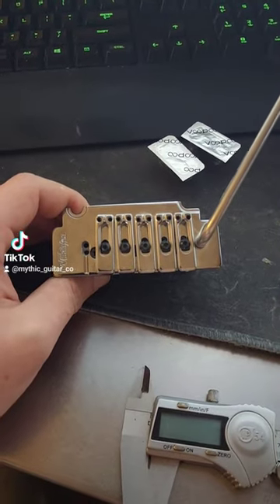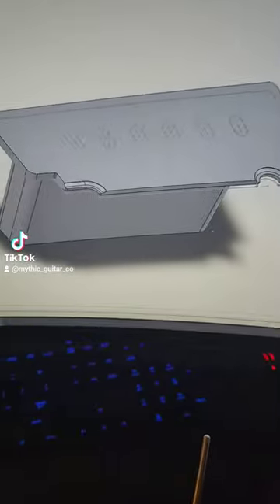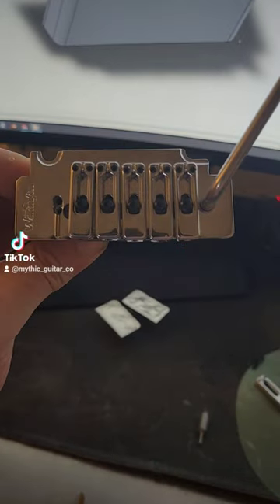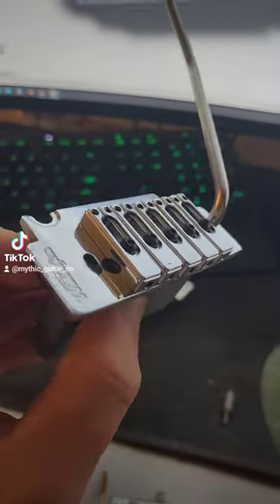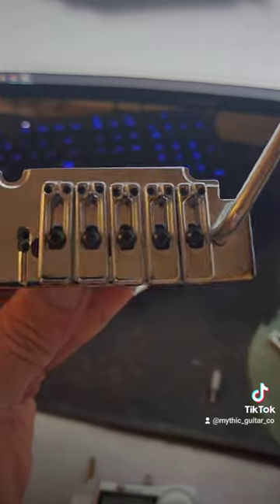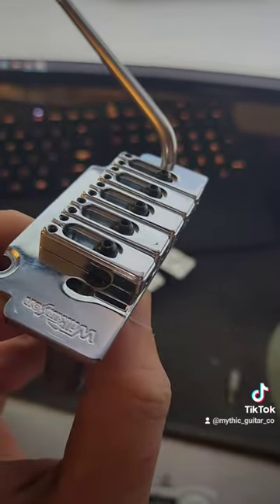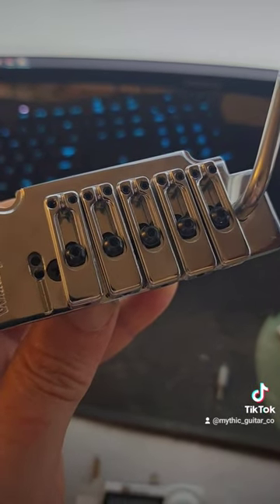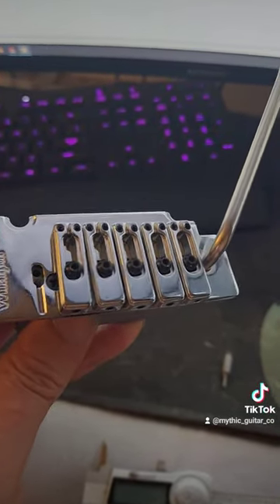here is literally NOTHING good about this bridge. it is not up to our standards and will not be used